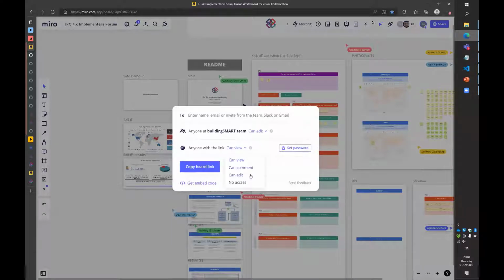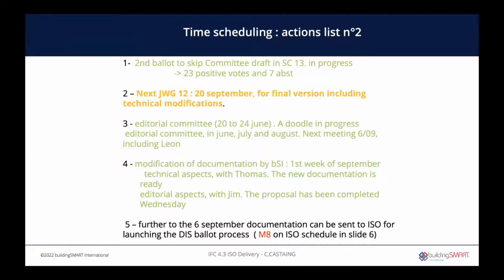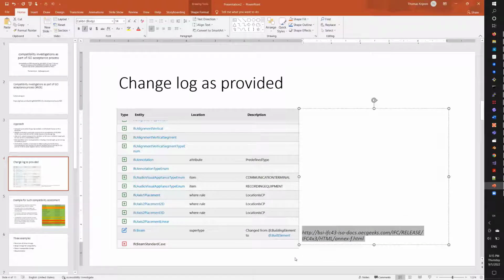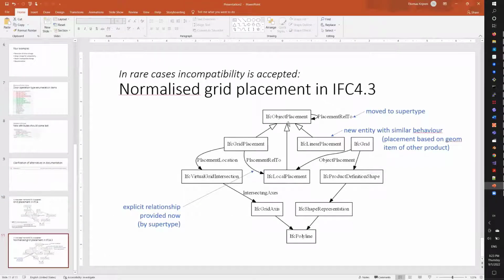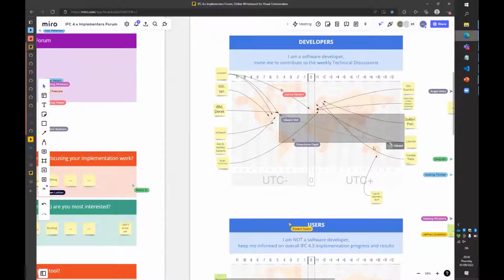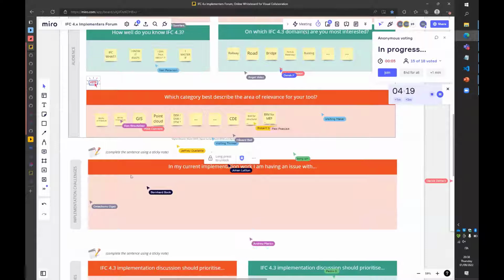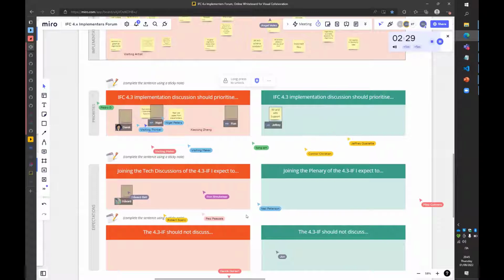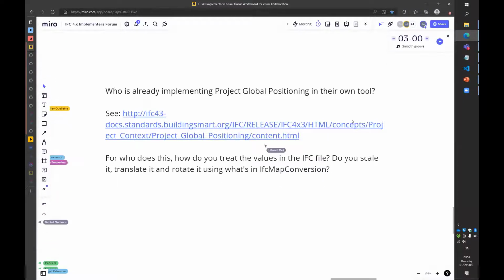General Assembly of Implementers - Boston, Sep 22: Session 3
IFC 4.3 - IF introduction - Evandro Alfieri
IFC 4.3 ISO process - Status update - Christophe Castaing, Thomas Krijnen